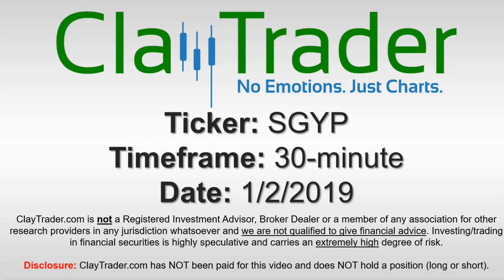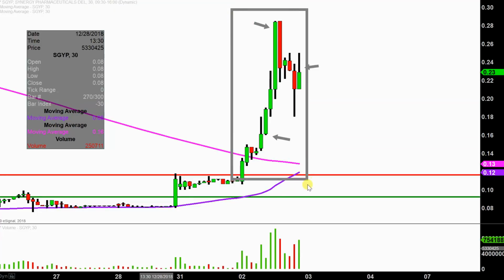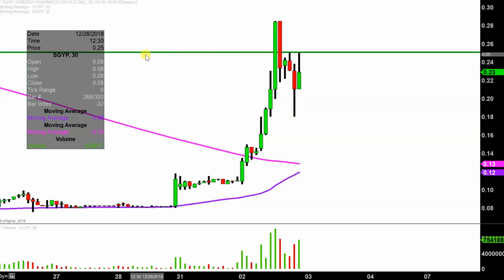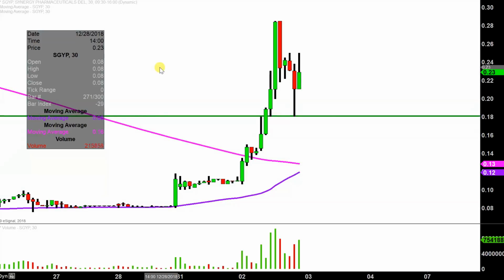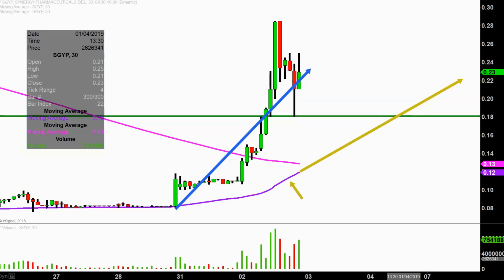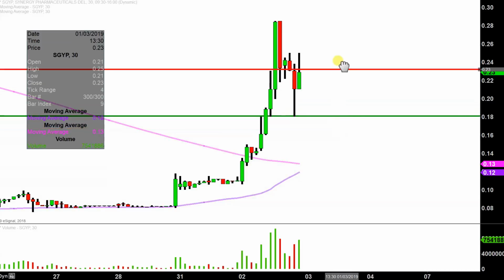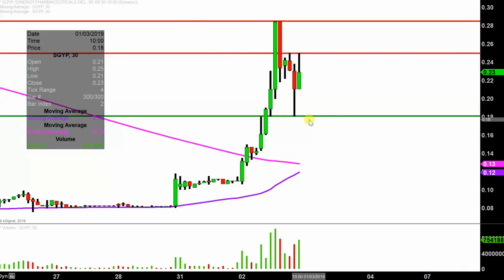Synergy Pharmaceuticals Inc. - SGYP Stock Chart Technical Analysis for 01-02-19